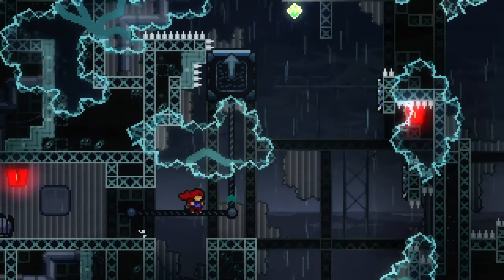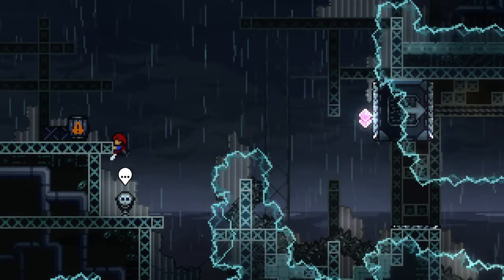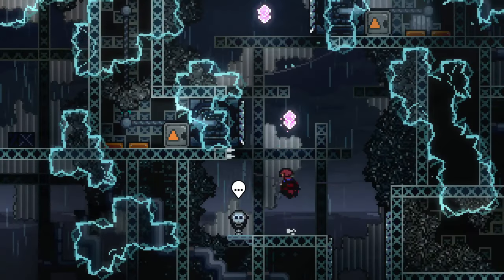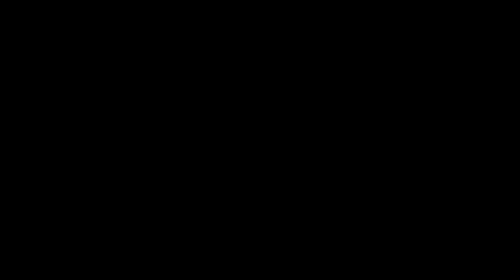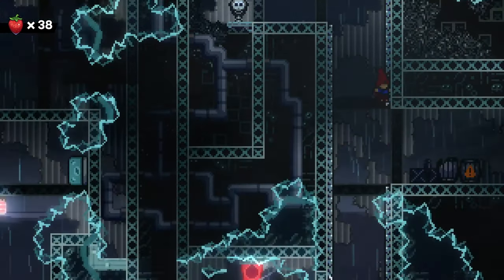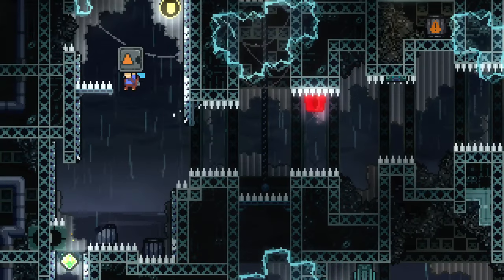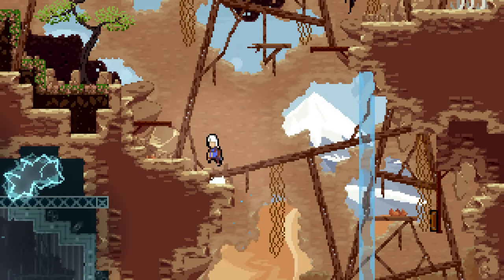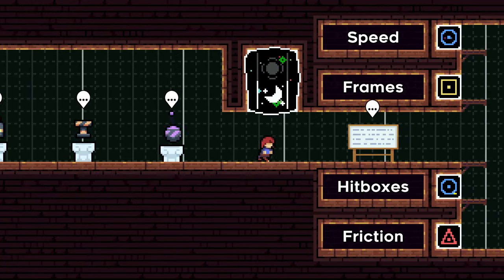Celeste: Strawberry Jam - E89: Other transport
Hey, it's been a while since I had a day where everything went this well! Let's hope that luck stays with me next time.

0:00 Section 2
0:13 Superstructure (part 2)
21:28 (a trip to the gym and library)
25:01 (navigating to the next level)